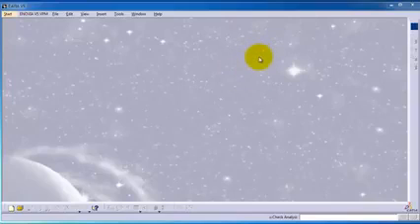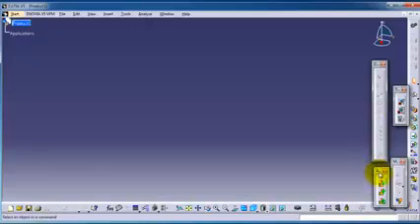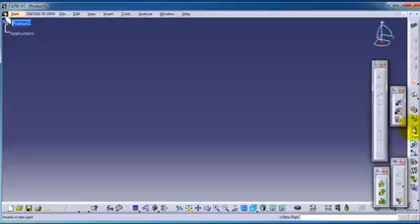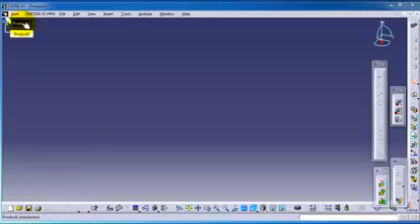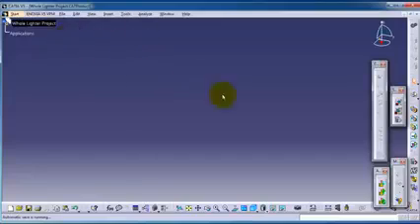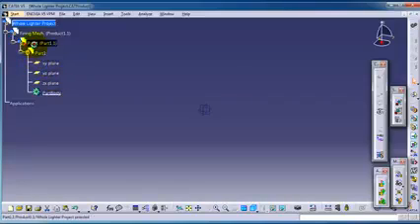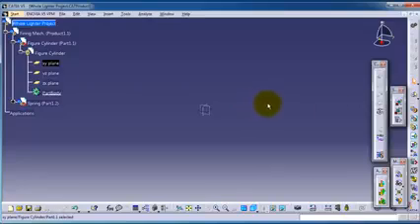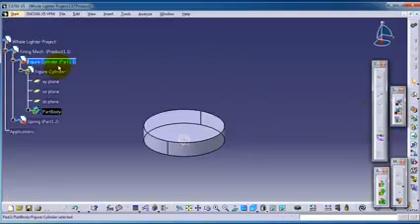81 CATIA Assembly Tutorial Insert Product vs Part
CATIA delivers the unique ability not only to model any product, but to do so in the context of its real-life behavior: design in the age of experience. Systems architects, engineers, designers and all contributors can define, imagine and shape the connected world.

CATIA, powered by Dassault Systèmes’ 3DEXPERIENCE platform, delivers:

A Social design environment built on a single source of truth and accessed through powerful 3D dashboards that drive business intelligence, real-time concurrent design and collaboration across all stakeholders including mobile workers.
 An  Instinctive 3DEXPERIENCE, for both experienced and occasional users with world-class 3D modeling and simulation capabilities that optimize the effectiveness of every user.
An Inclusive product development platform that is easily integrated with existing processes & tools. This enables multiple disciplines to leverage powerful and integrated specialist applications across all phases of the product development process.

 CATIA’s Design, Engineering and Systems Engineering applications are the heart of  Industry Solution Experiences from Dassault Systèmes to address specific industry needs. This revolutionizes the way organizations conceive, develop and realize new products, delivering competitive edge through innovative customer experiences.